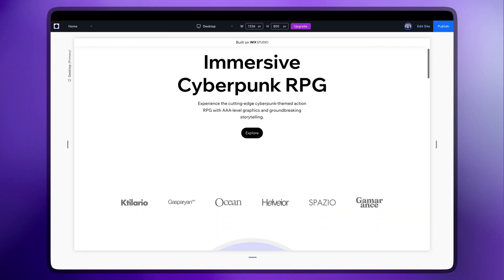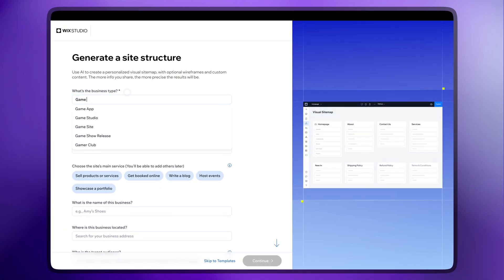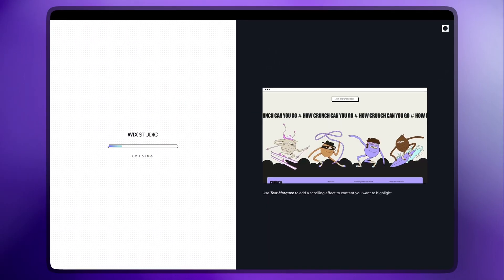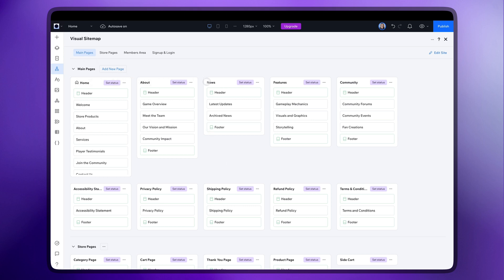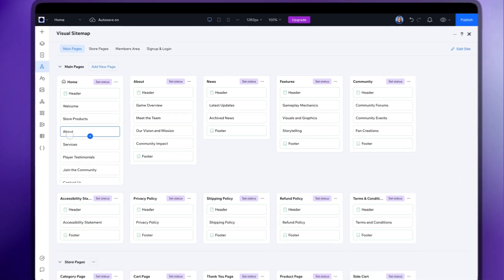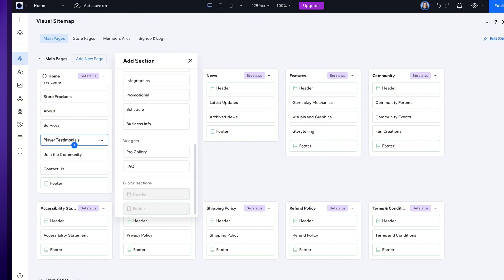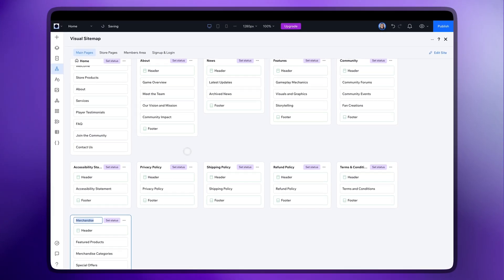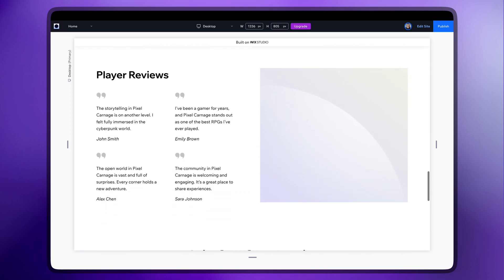Discover Wix Studio's Awesome Visual Sitemap Feature!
Meet the newest addition to Wix Studio: Visual Sitemap & Wireframes! This AI feature makes creating your website structure and layout easier than ever. Turn your ideas into a well-organized design in just a few clicks. See it in action now!

00:00 Introduction
00:20 Feature Review
02:59 Final Thoughts